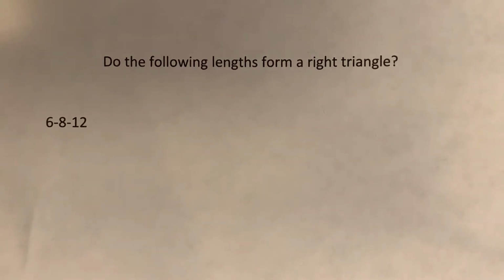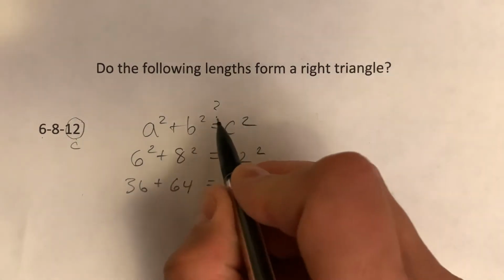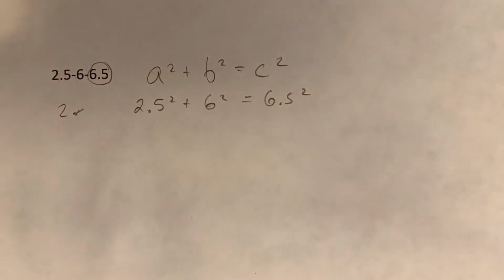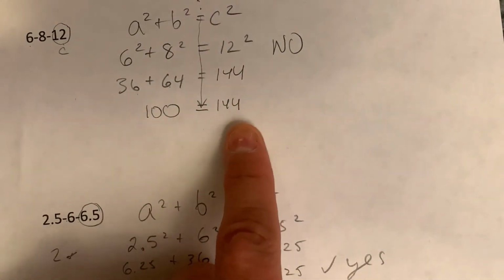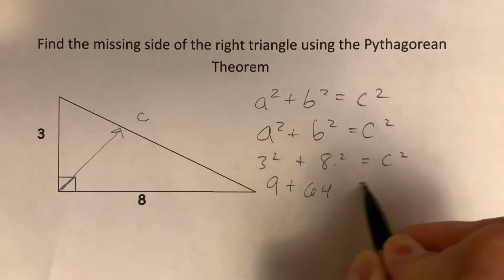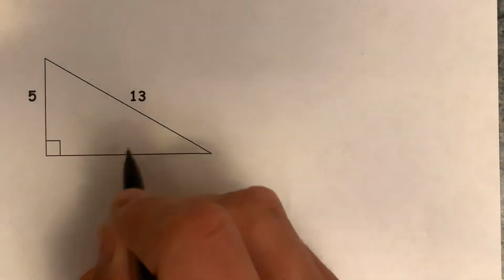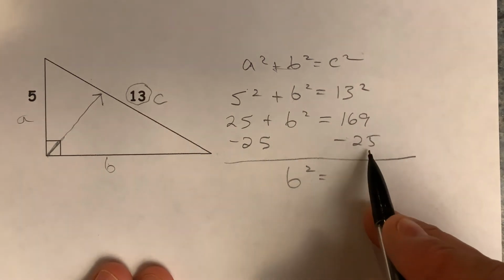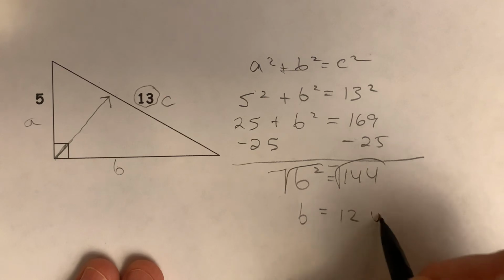CV lesson 4 3-23-20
Using the Pythagorean Theorem to find missing sides of right triangles.